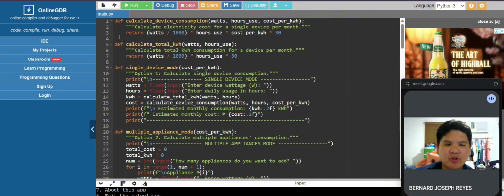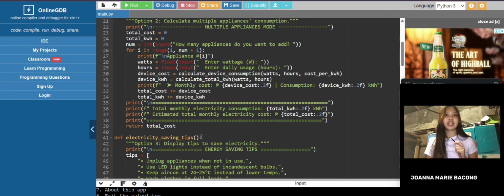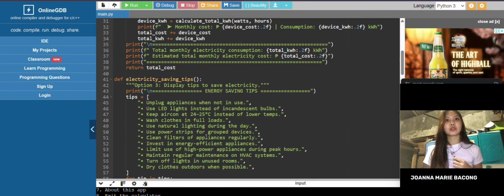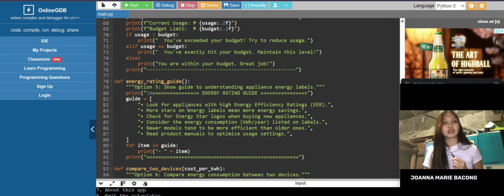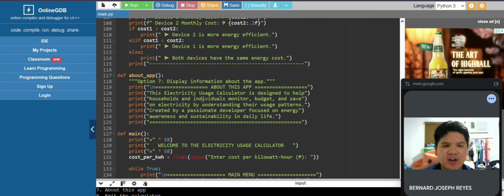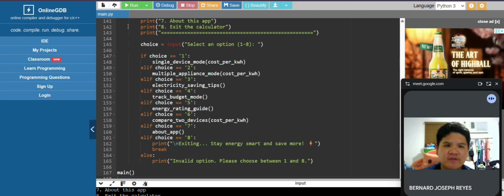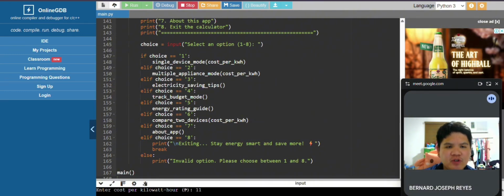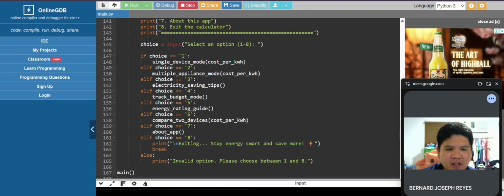COMPROG GROUP 4: Watts the cost